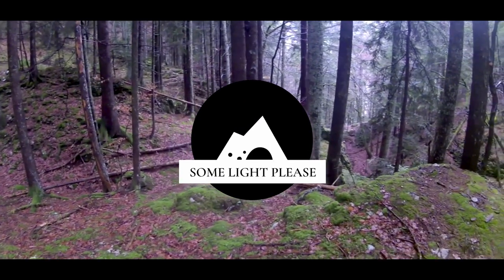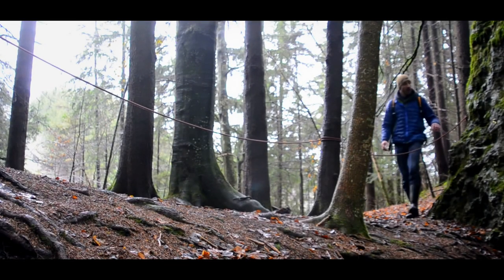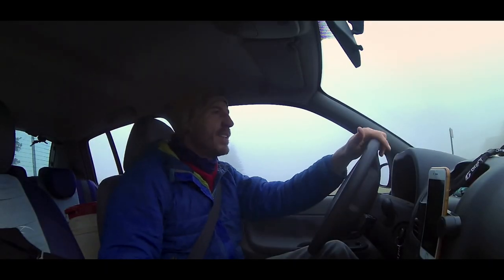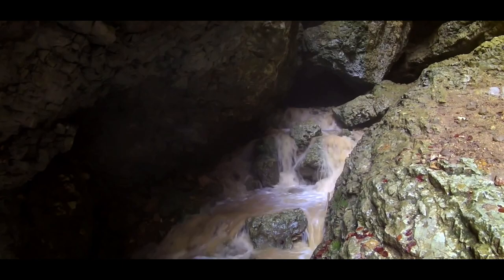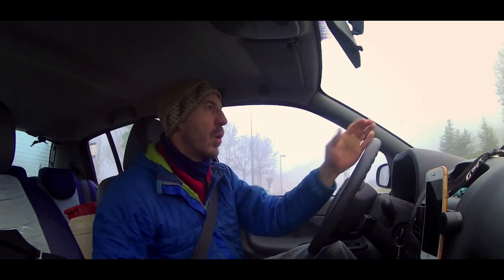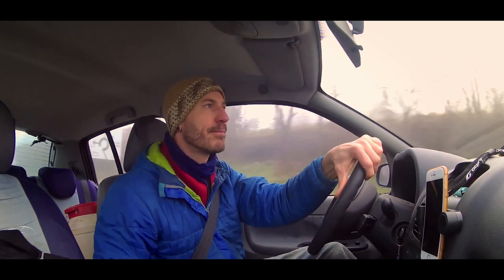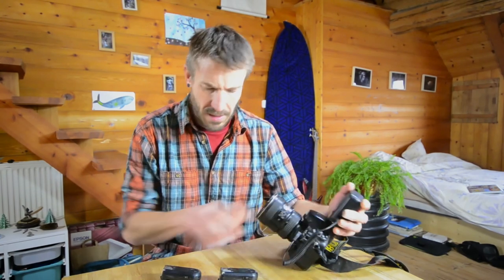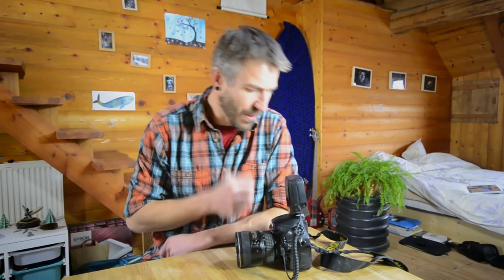Ep.3 : of water, limestone and light . Cave photography of a waterfall.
Today, i'll take you along with my Nikon D800 in a "close to the road" cave known as Lolette, and do my best in this solo wet coldish video, to show i manage to get the most of the scene that can a waterfall coming into a cave can offer.

  I'll explain how to achieve this by using few gear (only 2 speedlites) and how checking your batteries before is important !

  Liked this video and want to know more about me (or just want to see more caving pictures ? That's fair ) :

This video has been untangled with the tremendous help of Nicolas from ADN films. For more informations about his work, make sure you visited his

  The gear i use :

-Nikon D800
-Nikkor AF-S ED 17-35mm f/2,8D
-Lexar Pro 800x 8GB UDMA7
-Lexar Premium Series 32GB SDHC 1  200x

  Caving gear :

-Trog suit  :some old unfoundable Texair made in the 80/90's by  TSA

  Don't forget that caving can be risky, and according to weather, results may vary. So please, check everything before you go, tell a trusted friend where you're planning to go and for how long. Get in touch with your locals caving clubs to learn everything about this surprising environment.

  Be safe.

                                                                                                       Nicolas.

  Dans cet épisode, je vous emmène en compagnie de mon Nikon D800 ,découvrir une petite grotte de "bord de route, connue sous le nom de Lollette. Je ferais de mon mieux pour vous montrer comment ...avec seulement 2 flashs, je me débrouille pour gérer seul un shooting spéléo froid et humide, d'une cascade entrant dans la grotte.

  Vous avez aimé(e) cette vidéo, et vous aimeriez en savoir plus sur moi ? (ou juste voir d'autres photos de spéléo) :

  Cette vidéo a été démélée grâce à la formidable aide de Nicolas d'adn-films.

  Pour la spéléo :

-Combinaison introuvable Texair de TSA, fabriquée dans les années 80/90.

  Aller sous terre n'est pas anodin, et reste quelque chose de risqué . Vérifiez TOUJOURS la météo avant d'aller sous terre ainsi que les potentiels risques de crues. Une personne de confiance en surface sera prévenue du lieu, de l'heure d'entrée sous terre, tu temps estimée de sortie et du /des objectif(s)
D'ici là, venez apprendre, découvrir et comprendre ce qui se passe dans cet univers fascinant grâce aux clubs autours de chez vous, via la Fédération Française de Spéléologie

  Be safe.

                                                                                                              Nicolas